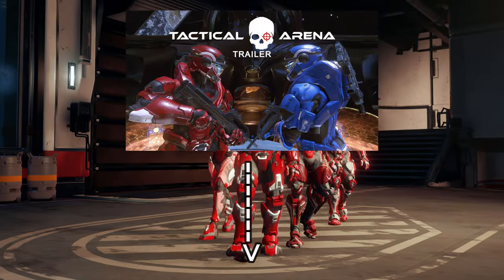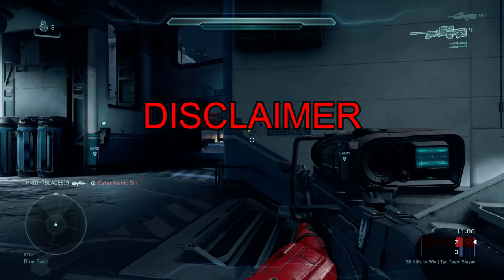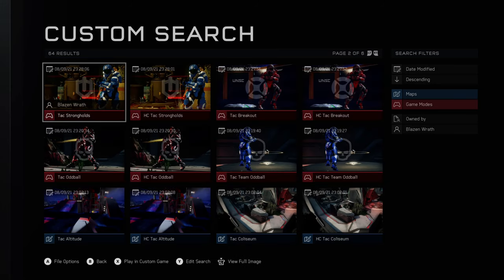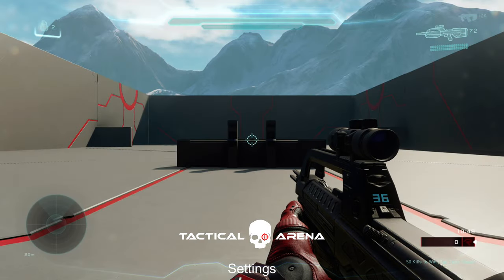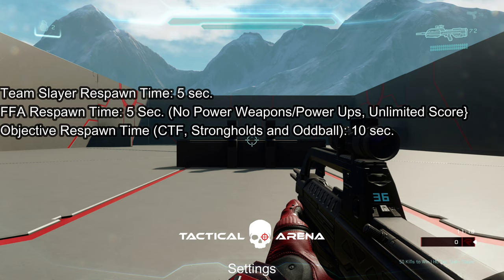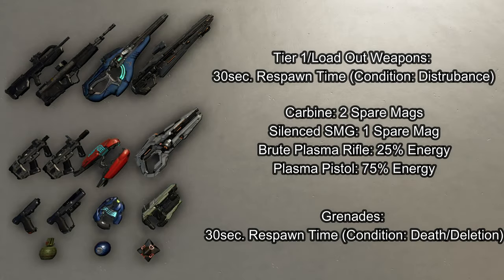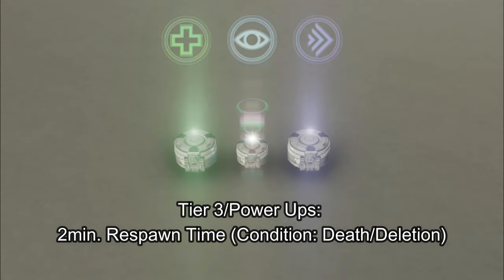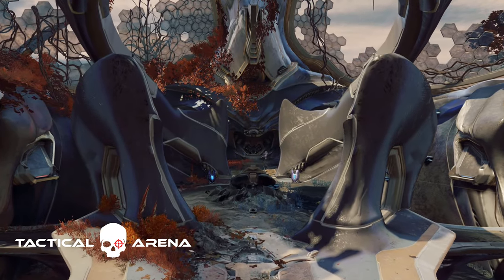Halo 5 Guardians: Tactical Arena Breakdown (Custom Game)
Hope anyone who comes across this enjoys!